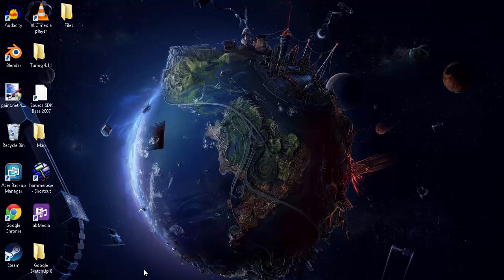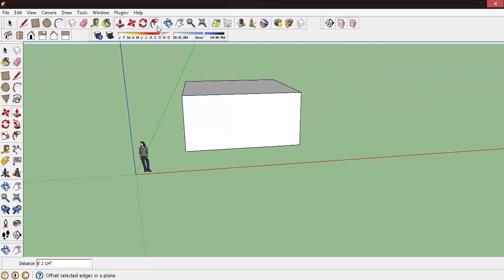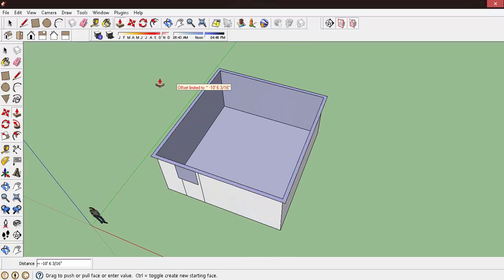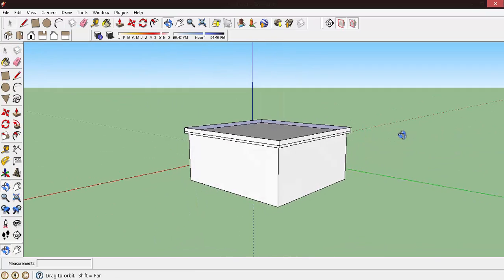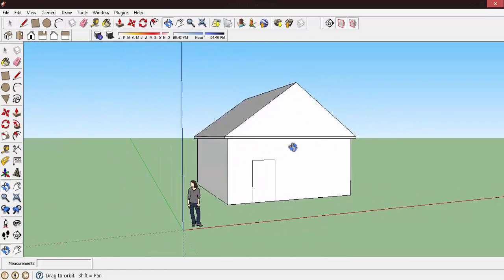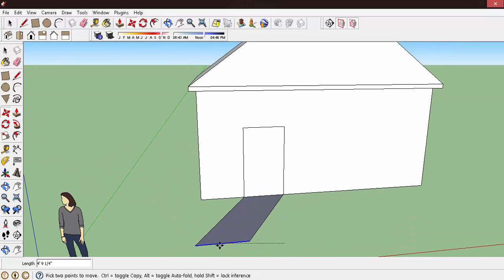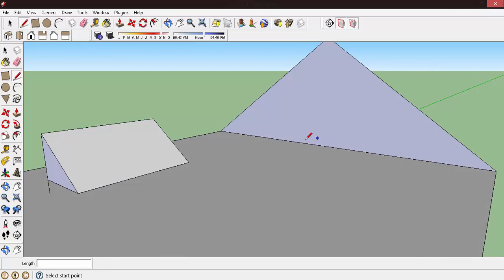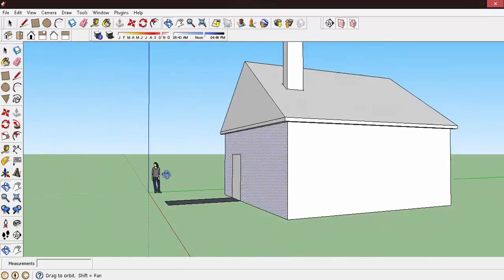SketchUp 8 Basic Tools ~Tutorial~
Voice By: Konrad
Any questions? Post below ↓↓↓